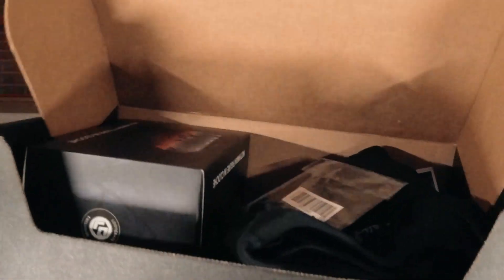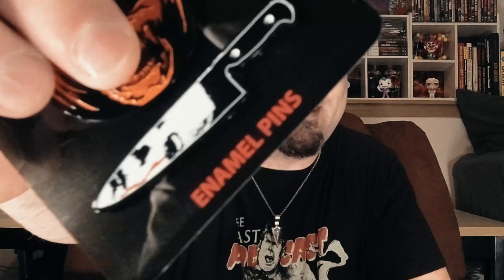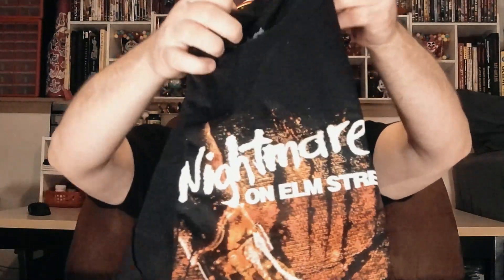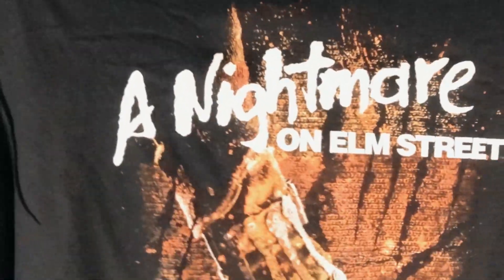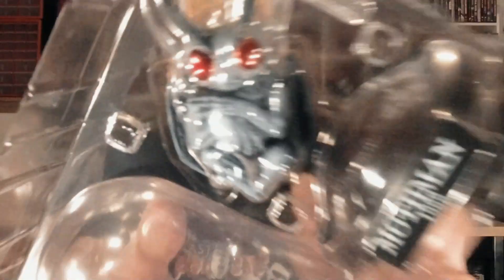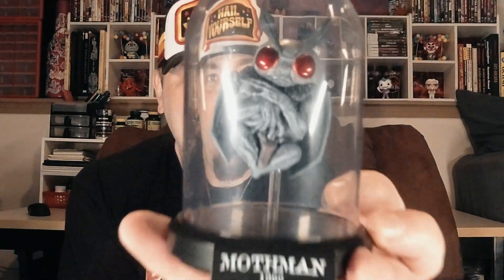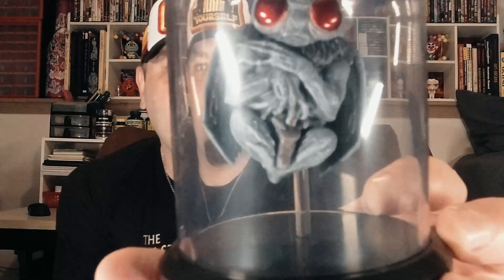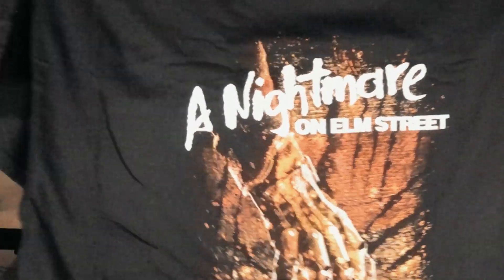Loot Fright Unboxing (Spring 2023 -There Goes the Neighborhood)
Today I do an unboxing for Lootcrate's horror themed mystery box, featuring items from A Nightmare on Elm Street, Halloween 2 and the Moth-man! Always fun checking out these horror boxes!